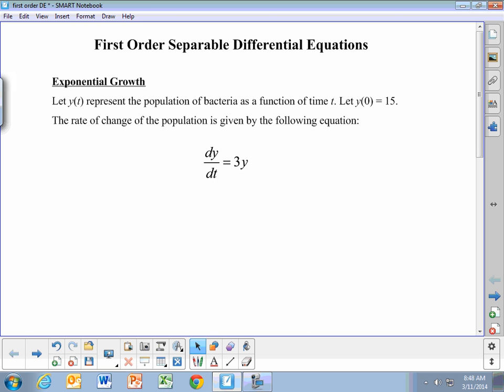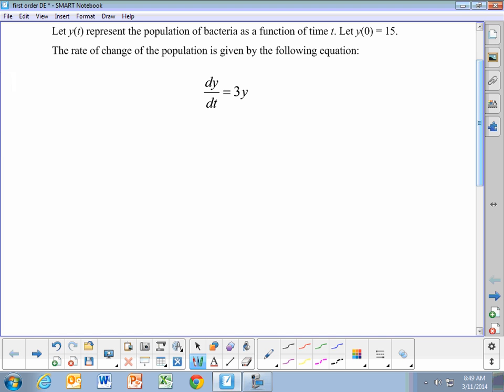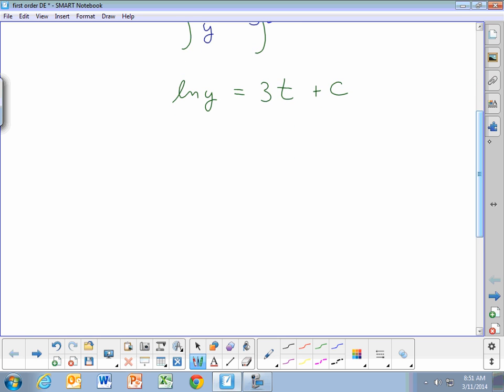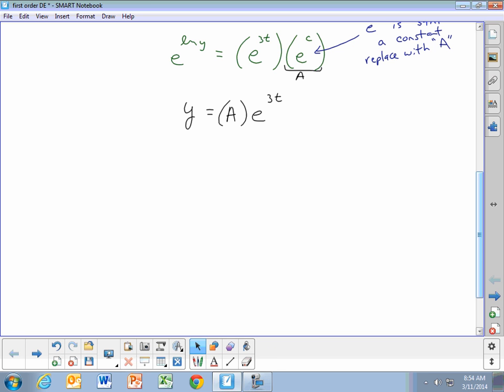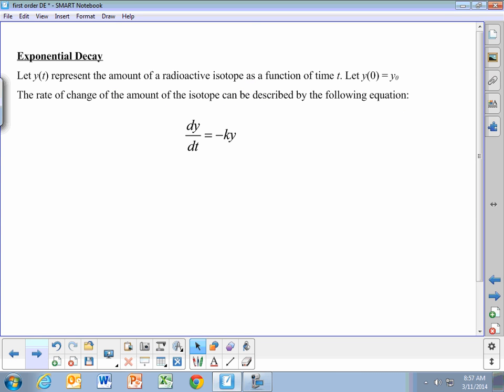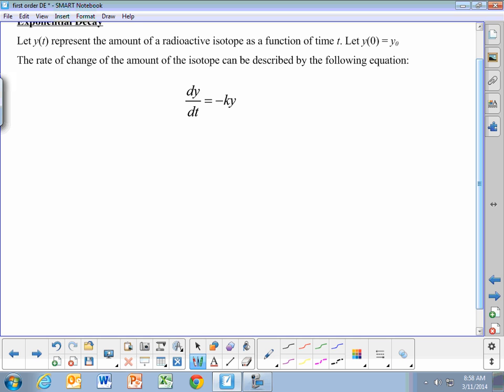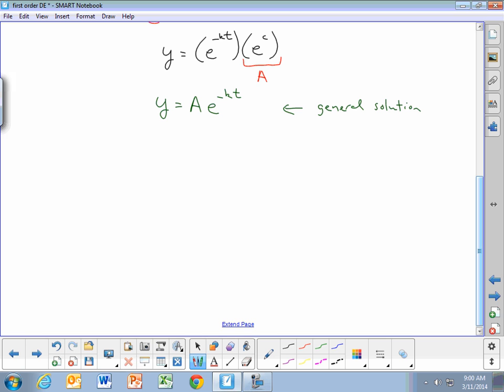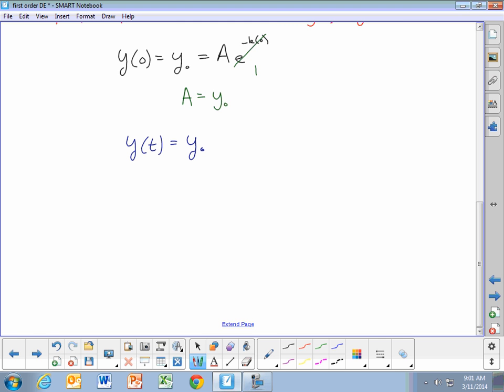Solution of First Order Differential Equation Examples Using Separation of Variables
Using technique of separation of variables to solve basic first order differential equations that come up with exponential growth and decay.